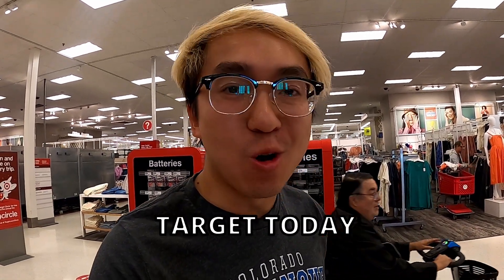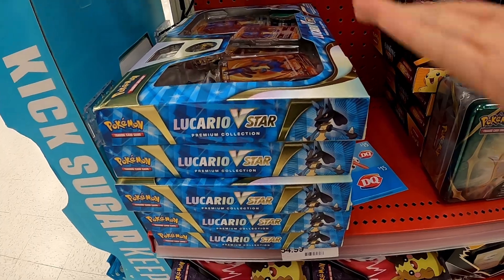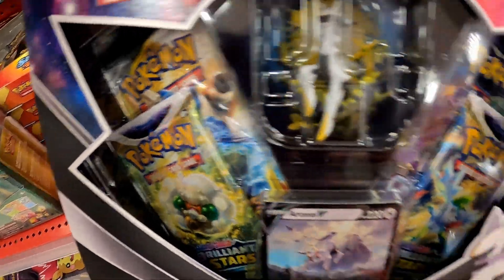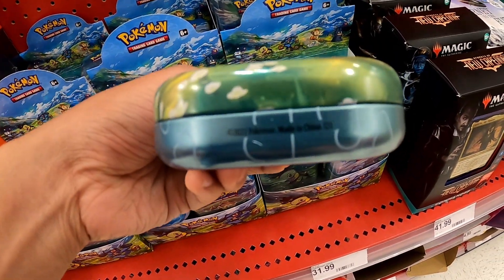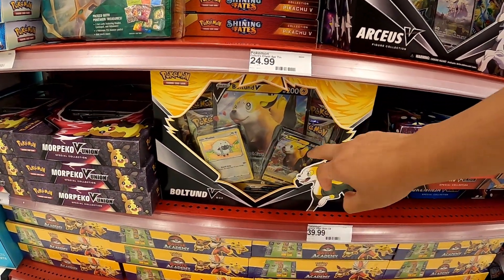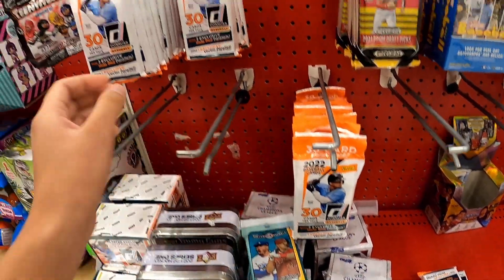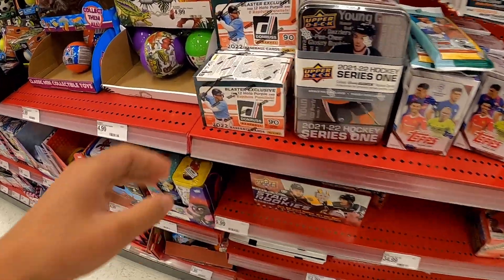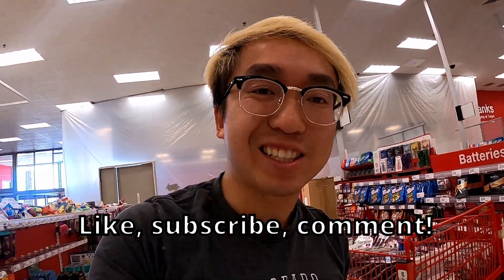HUGE Target Sports Card and Pokémon Restock! NEW MLB PRIZM and Donruss, New Arceus V Figure Boxes!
THERE IS SO MUCH CARDS! We caught another Restock at Target and behold! Pokemon ETBs of Vivid Voltage, 2022 Collector Boxes, Eevee Tins, Lucario V Star, Morpeko V Union, and Shining Fates! Alongside with so much sports. MLB PRIZM Blasters and Blisters confirmed, donruss MLB and NBA, and lots of other sports this week!

Twitch.tv/kennyboulder